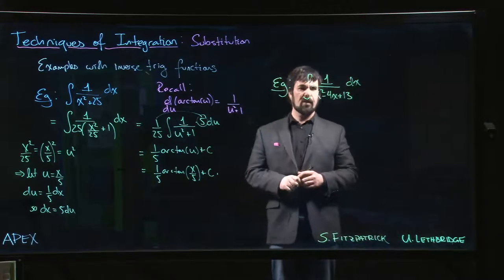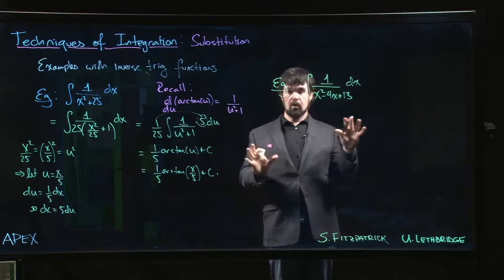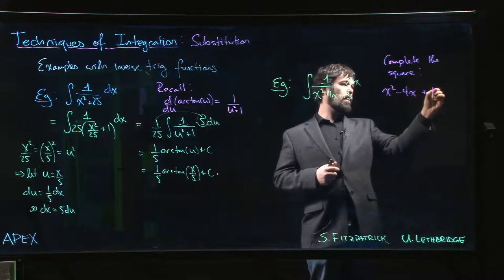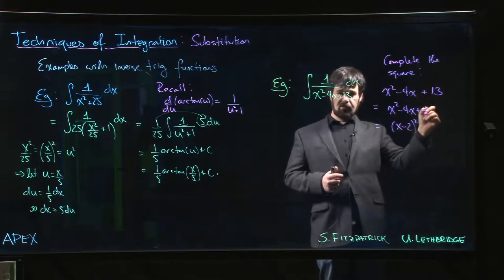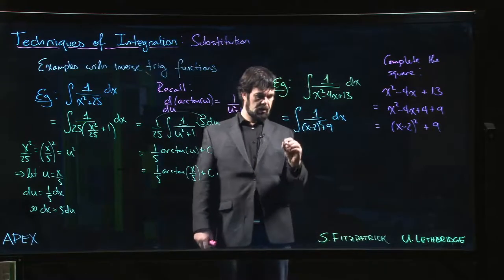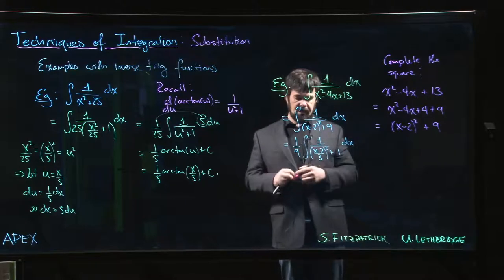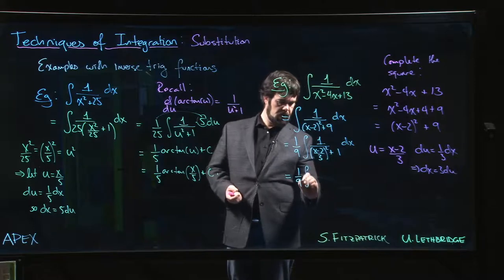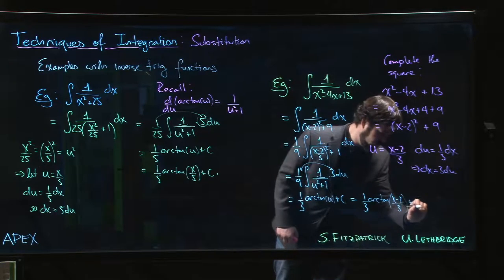Techniques of Integration - Substitution: 11. Completing the Square